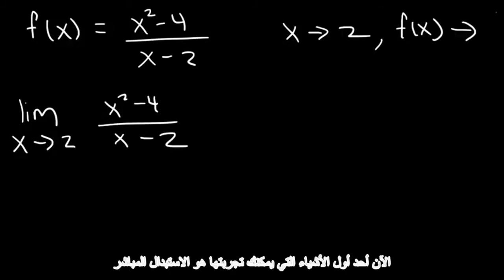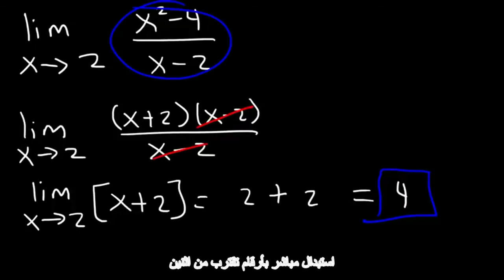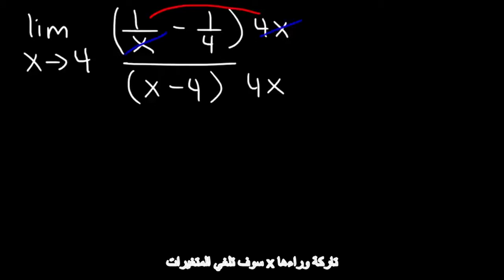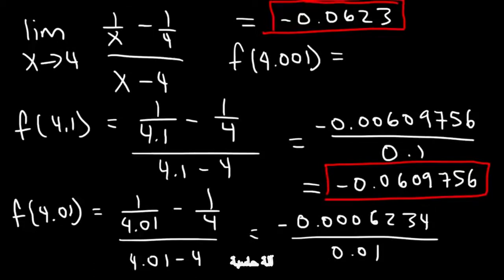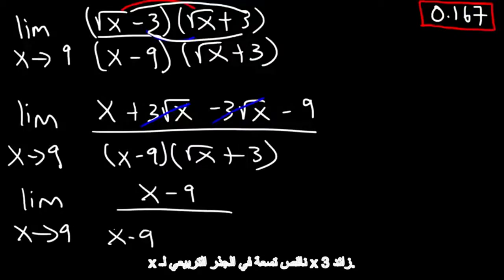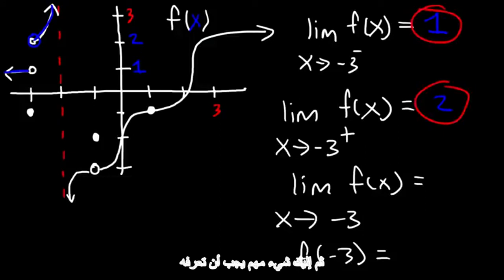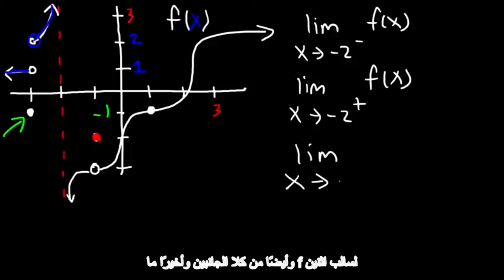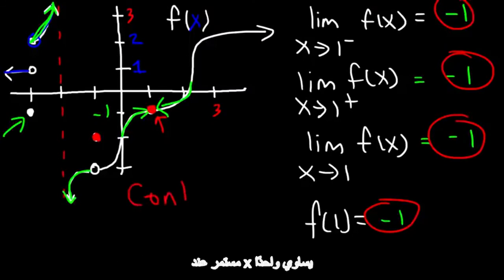مراجعة حساب التفاضل والتكامل 1 مقدمة أساسية Calculus 1 Review Basic Introduction